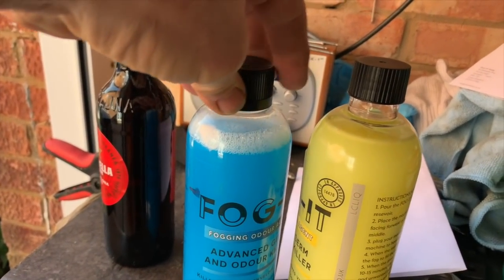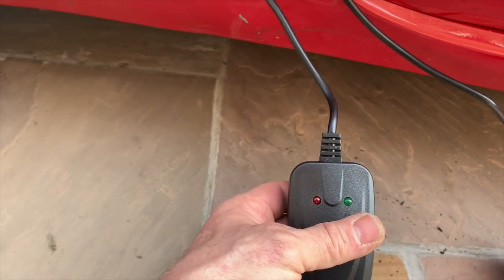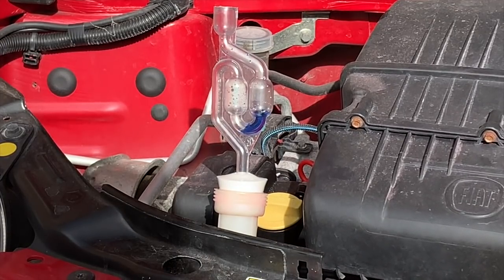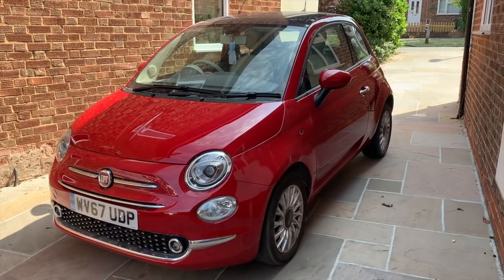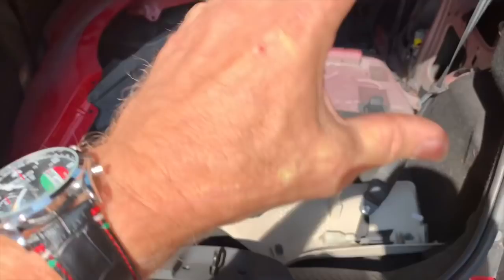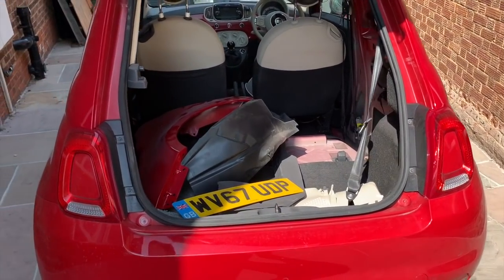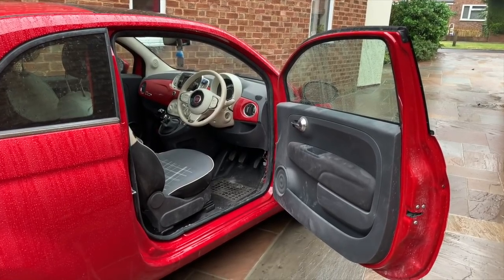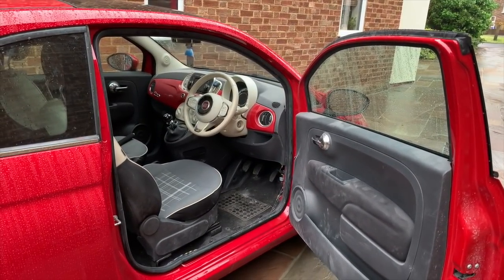Project Henrietta - Back from the paintshop. Copart Cat S Fiat 500 2017 Crashed repair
At long last Project Henrietta is back from the paintshop and what a superb job. Car looks fantastic but is filthy, especially inside.